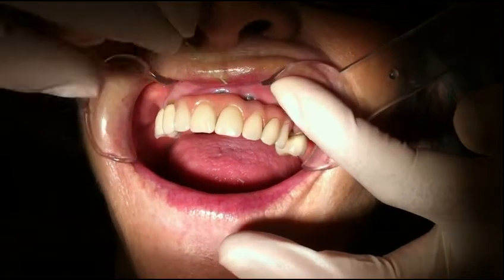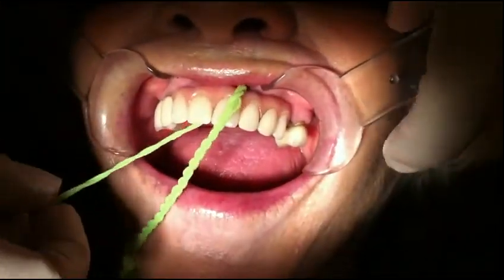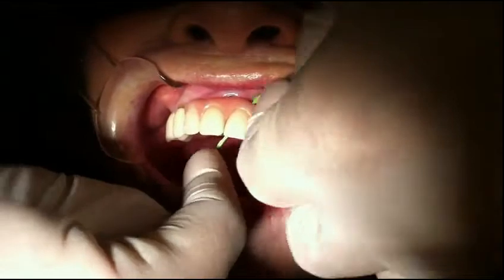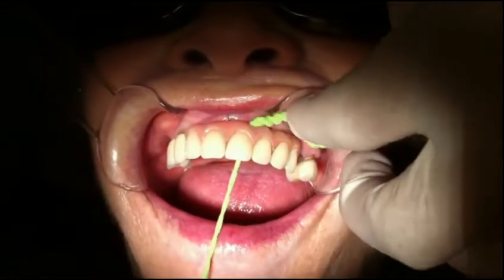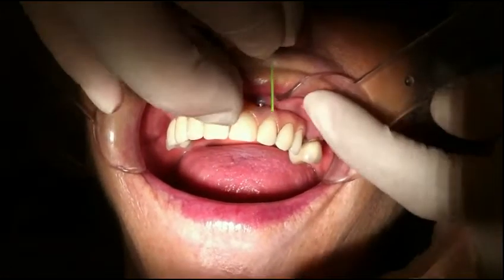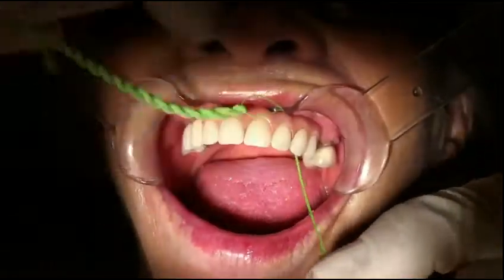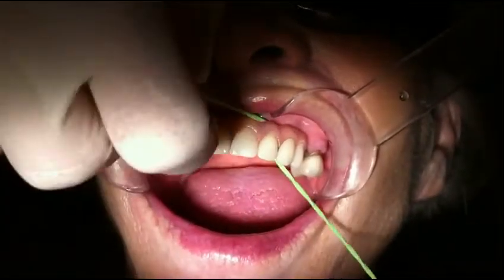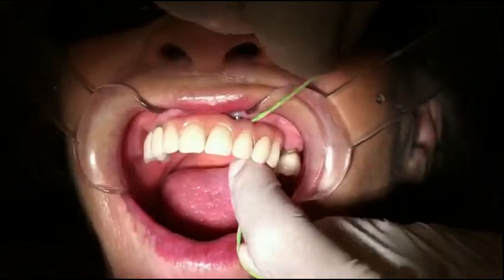X-Floss used on an implant denture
Demonstration of how X-Floss is used to clean an implant denture